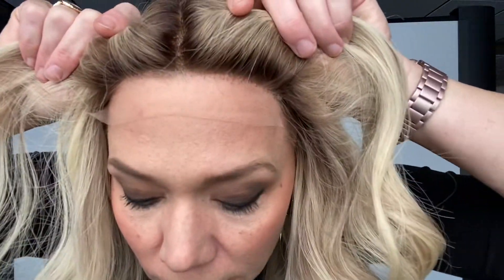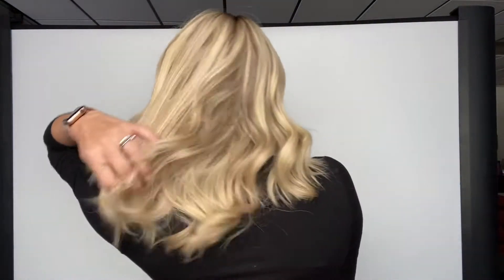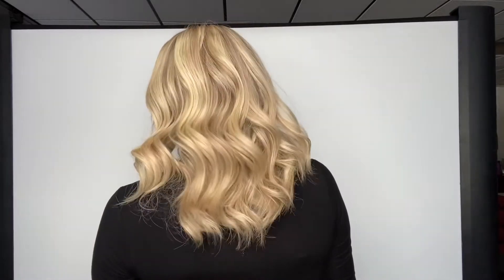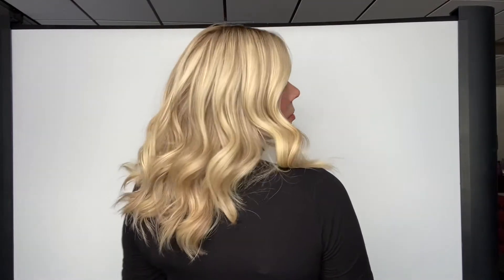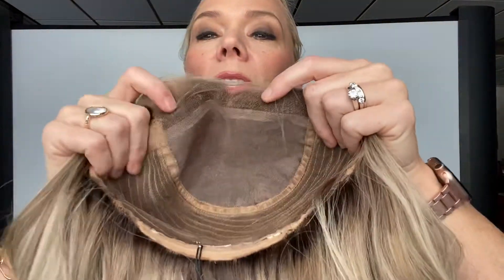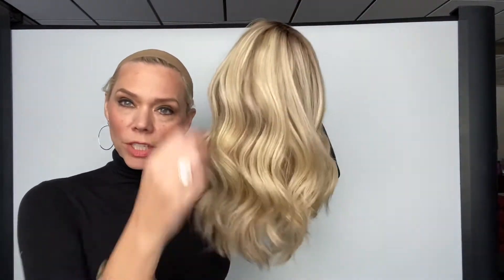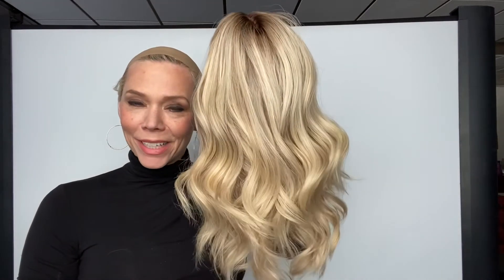#4944 GARDEAUX MONO TOP (SMALL CAP)